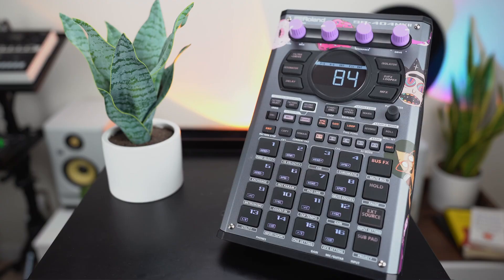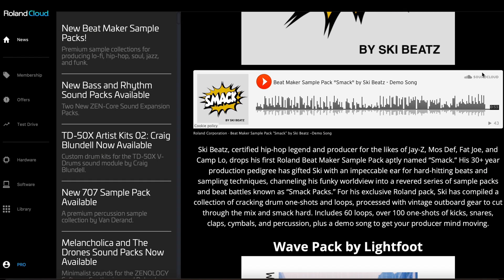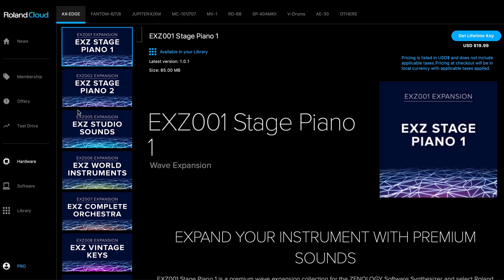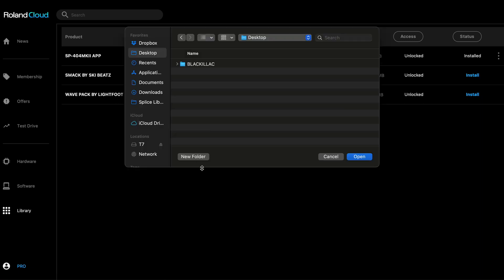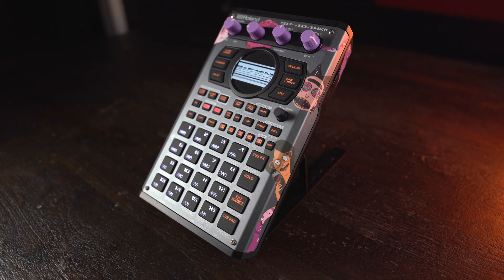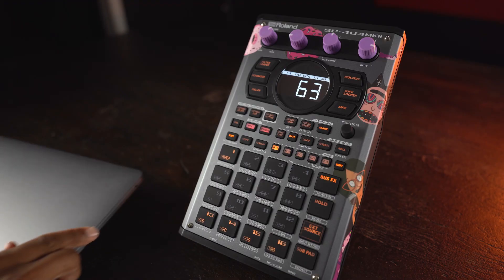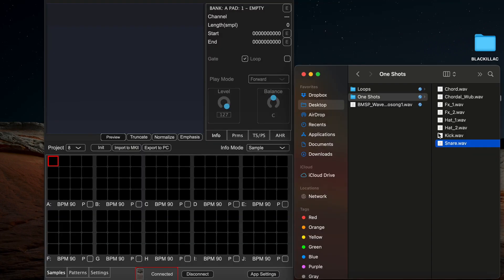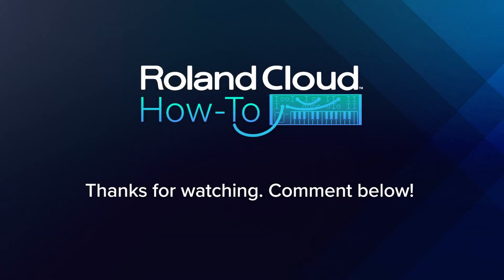Roland Cloud How-To: Download SP-404MKII App and Beat Maker Sample Packs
Download the SP-404MKII App from Roland Cloud! Watch Zeale guide you through creating a Roland Account, navigating Roland Cloud Manager, downloading the SP-404MKII App, and accessing Roland Cloud’s exclusive Beat Maker Sample Packs curated specifically for your SP!